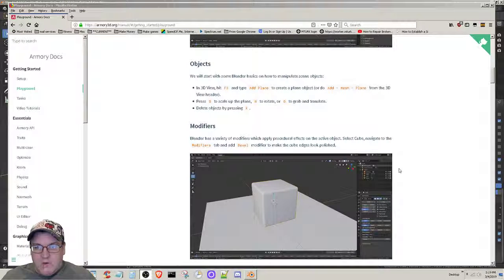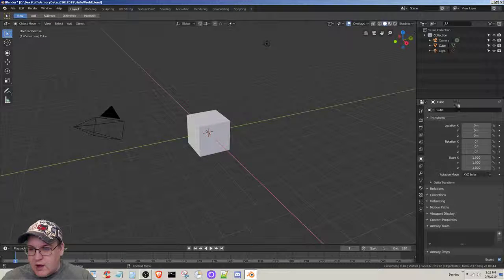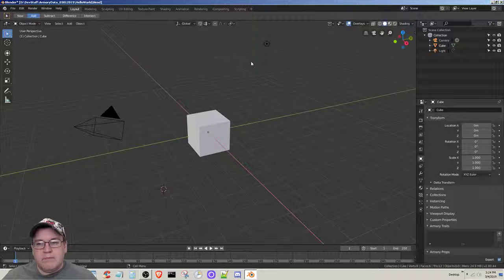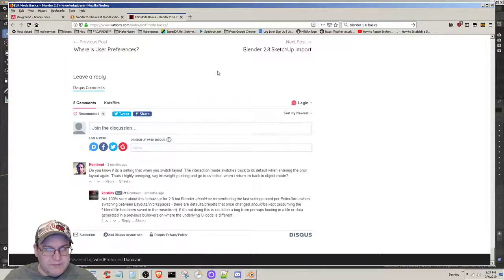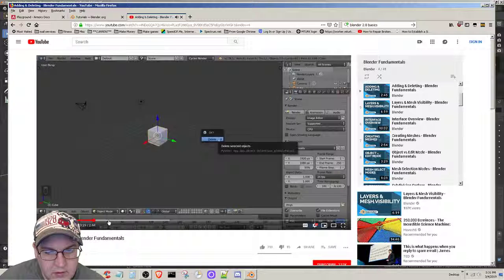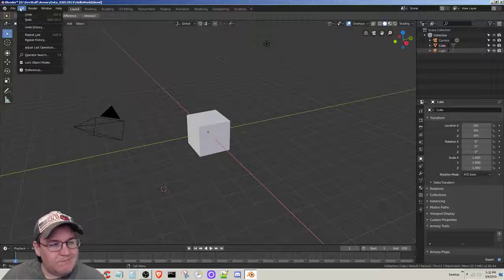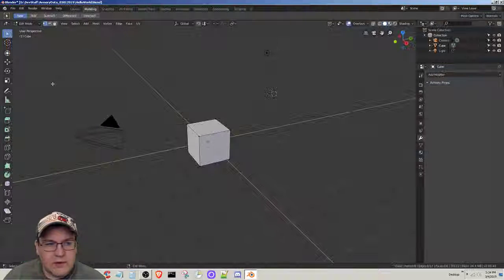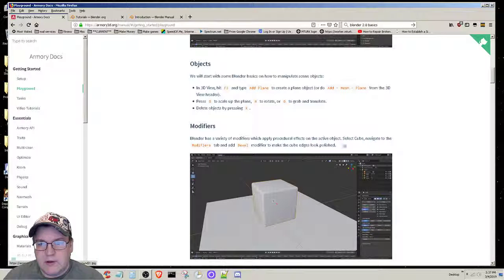[Blender 2.8, Armory3D] Enchanted Lands Devlog #6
I attempt said basic tutorial from Update #5, and apparently have no idea what i'm doing.